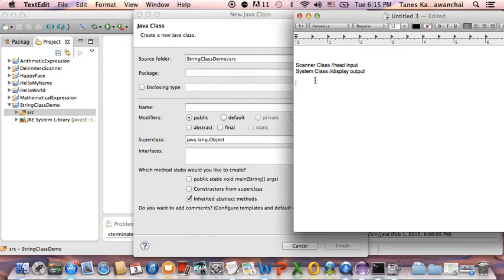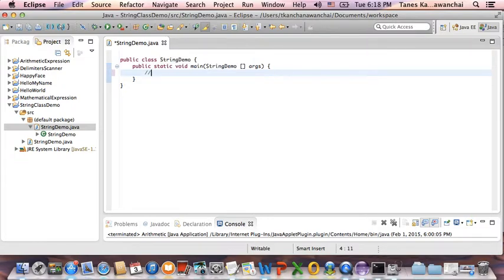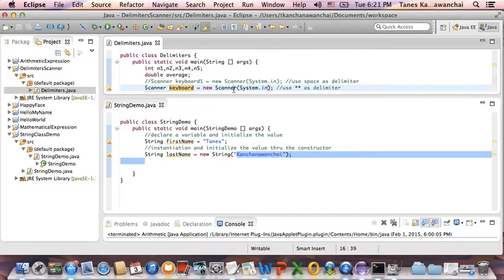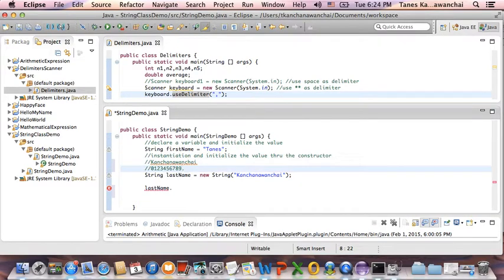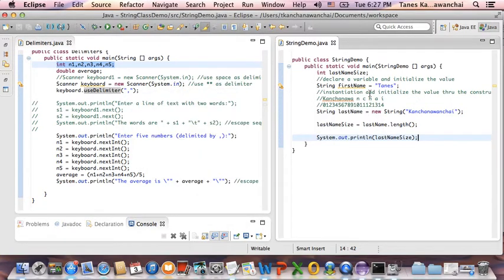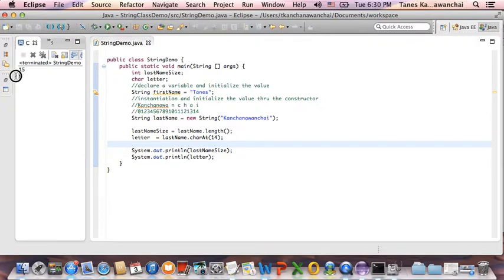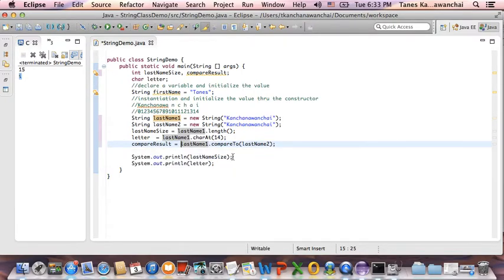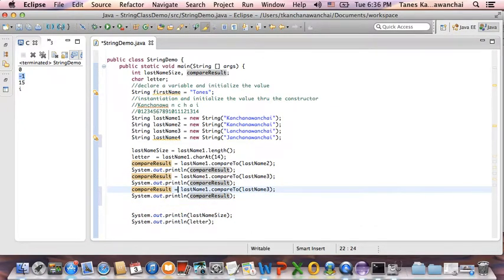Chapter 2 StringClassPart1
Show how to use String Class in Java